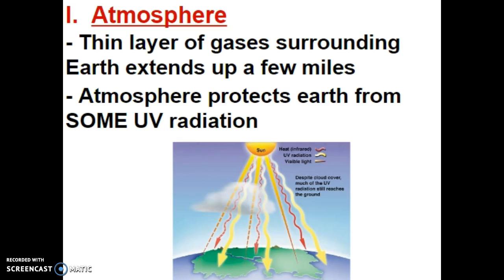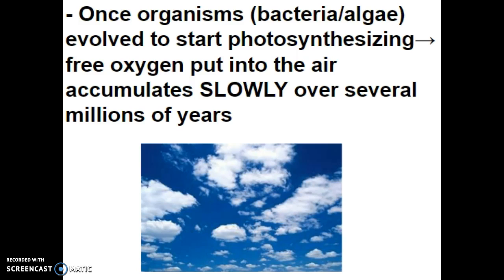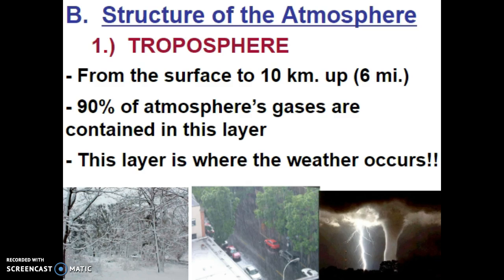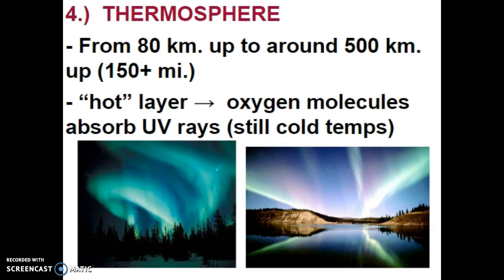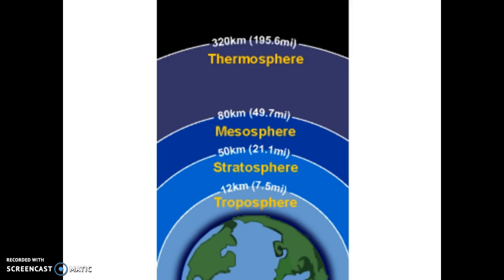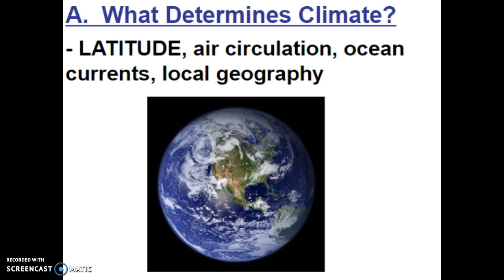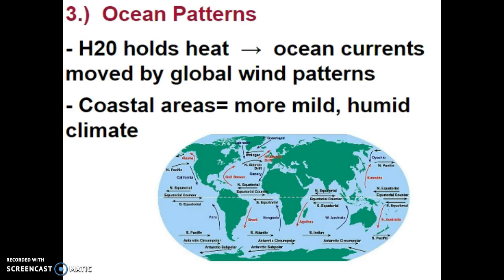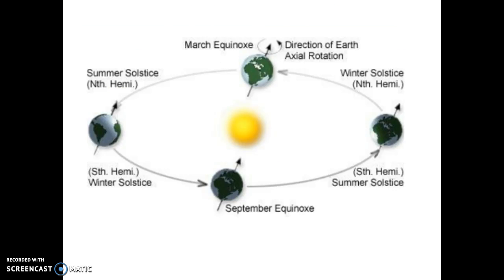VIDEO SCREENCAST E.S. 2 Ch. 7 (part 1) ATMOSPHERE & CLIMATE